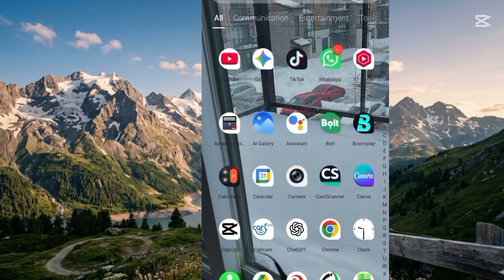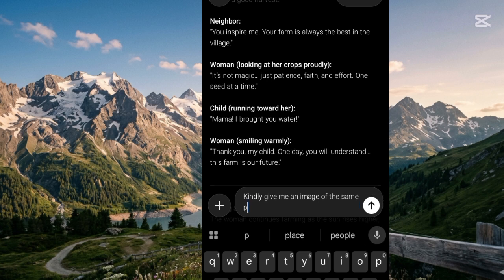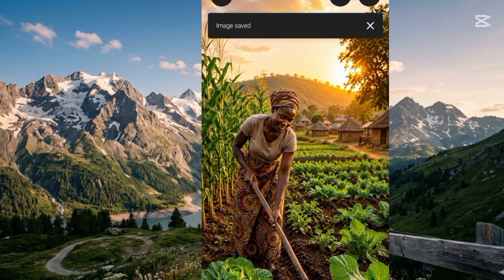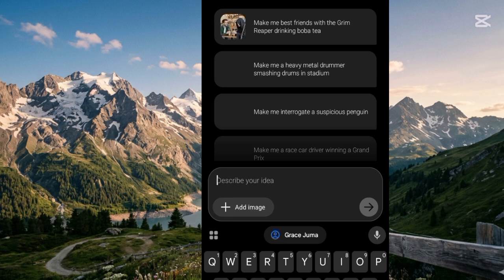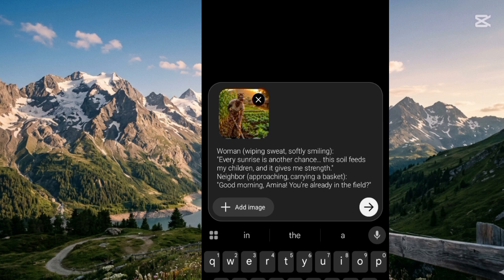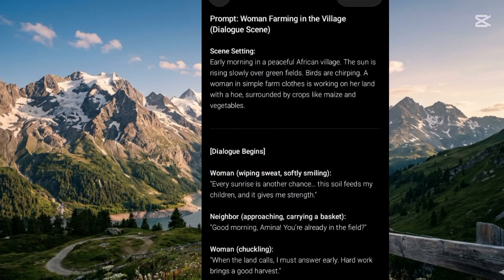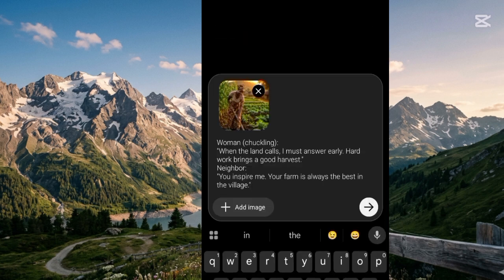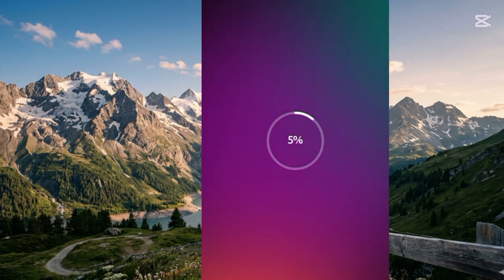AI TUTORIAL FOR BEGINNERS